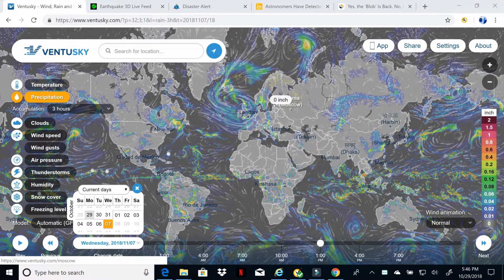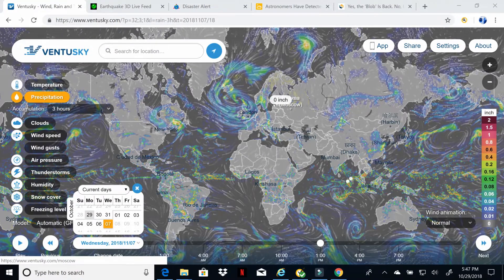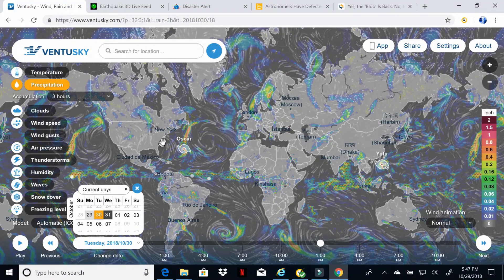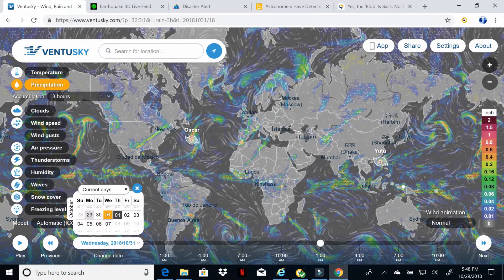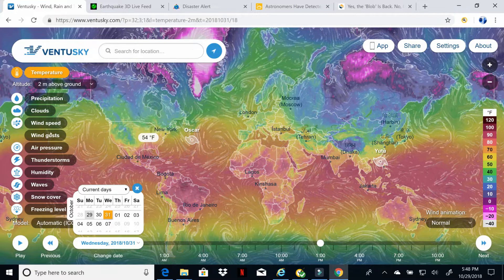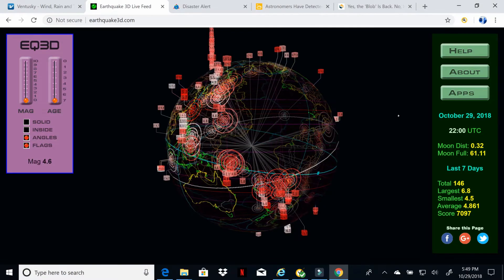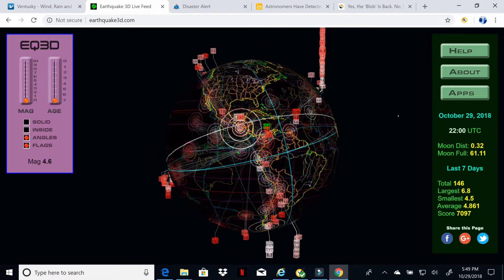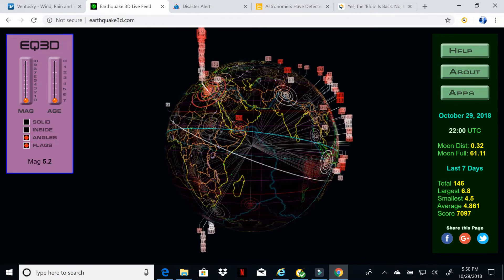The "Blob" is back and Ghostly Dust Cloud Orbits Earth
Today, we talk about other great global map trackers Vendusky, Pacific Disaster Center, and Earthquake3D Map. We also talk about the two interesting articles titled, “Astronomers Have Detected a Ghostly Dust Cloud Orbiting Our Earth” and “Yes, the 'Blob' Is Back. No, It Won't Wreak Havoc on East Coast Weather.

Youtube Channels:
Nared Kings (Don’t let the name fool you, it is a great hub of global natural disasters)